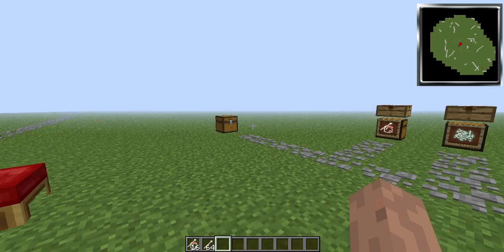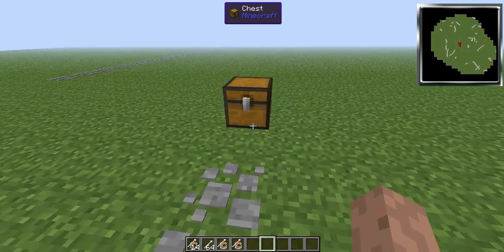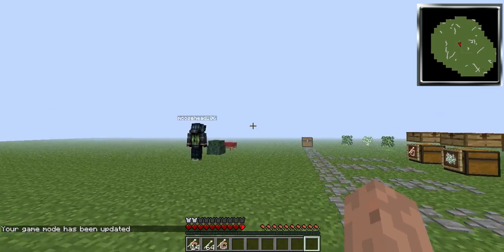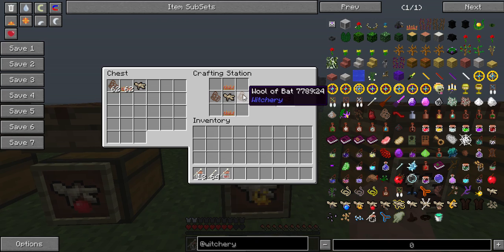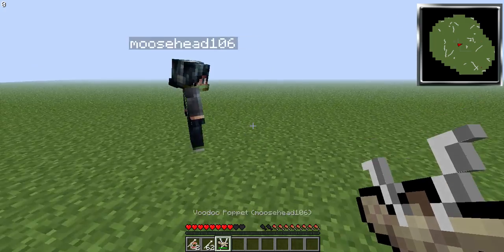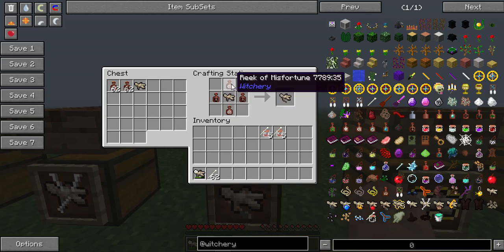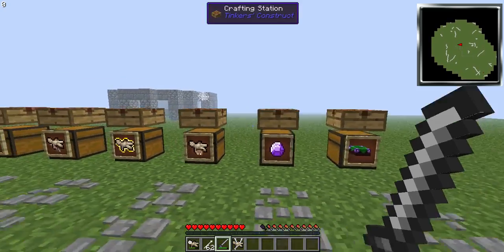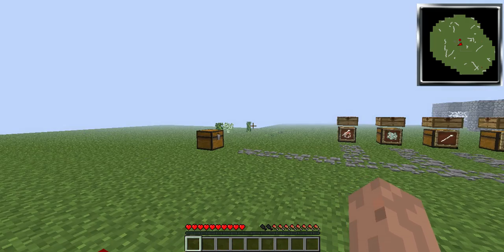Minecraft witchery mod: Poppets